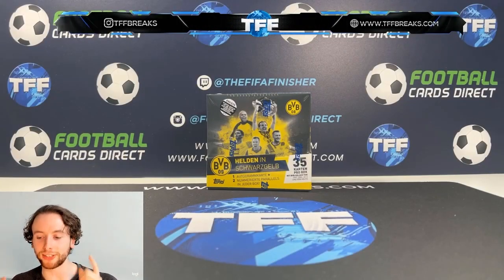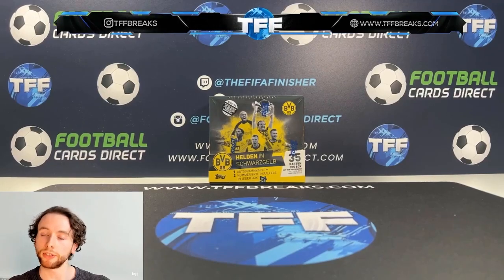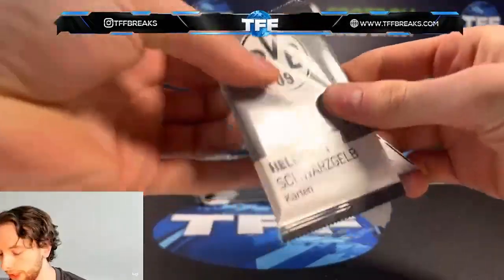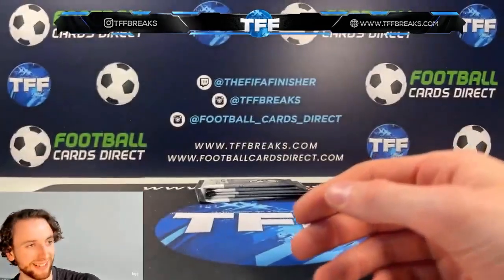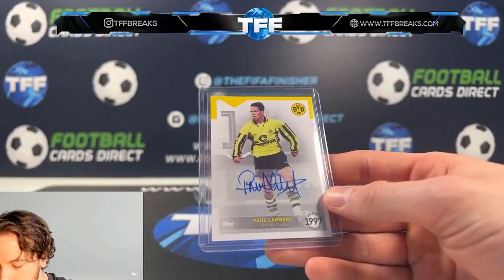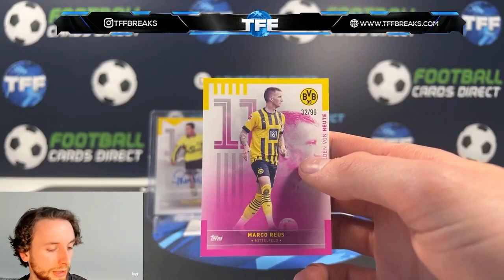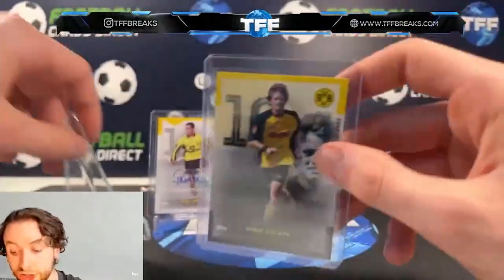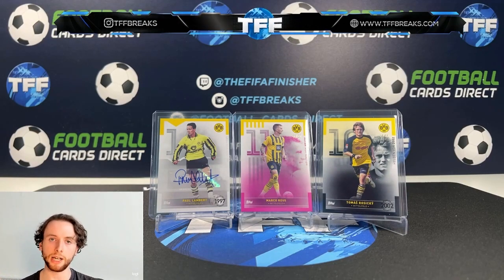TOPPS BORUSSIA DORTMUND HEROES SET OPENING!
The first look at TOPPS BORUSSIA DORTMUND HEROES SET! What do you think of it?